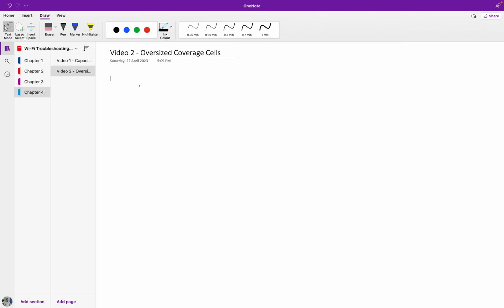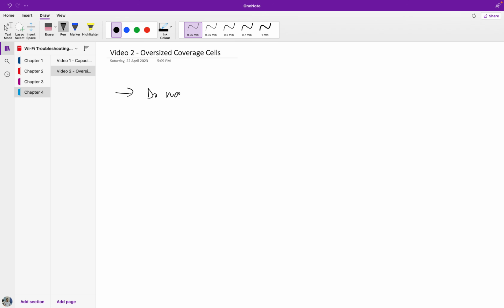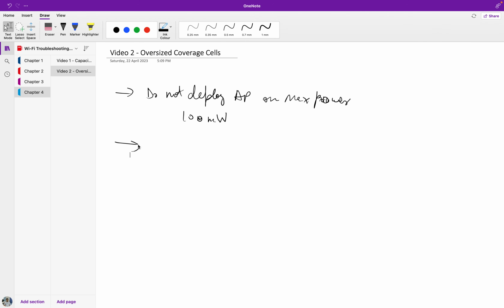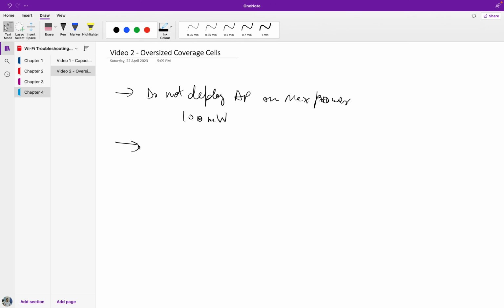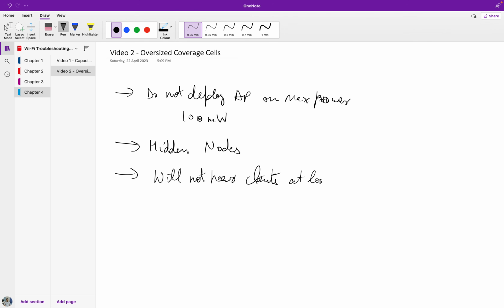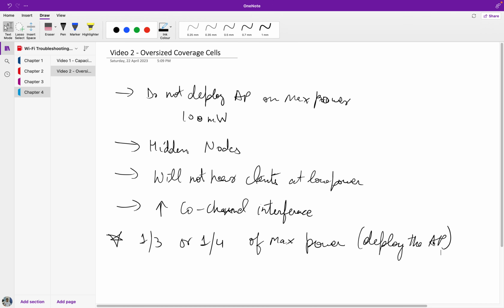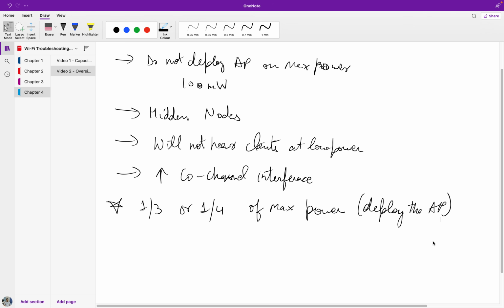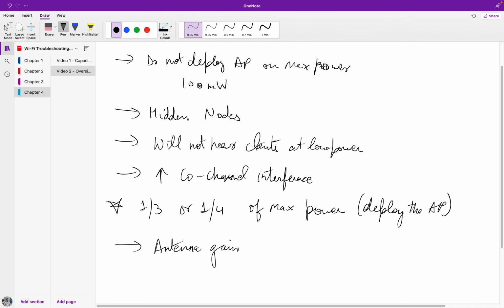Video 17: Capacity vs Coverage: Oversized Coverage Cells: Wireless Troubleshooting Fundamentals